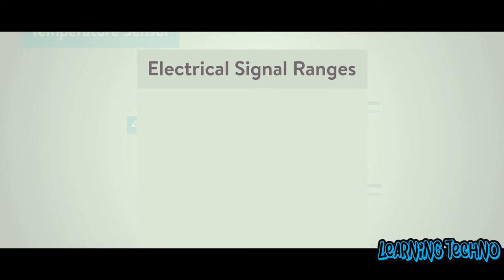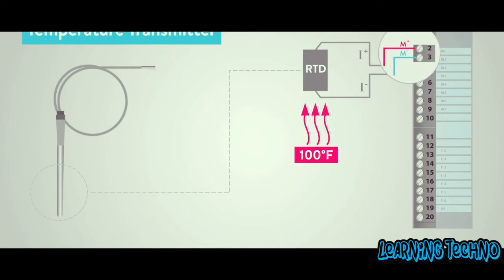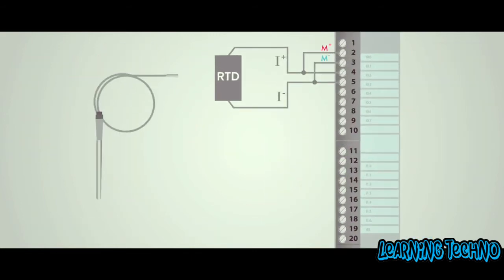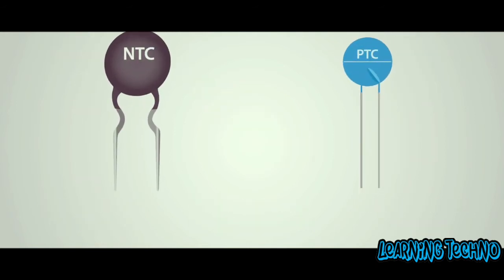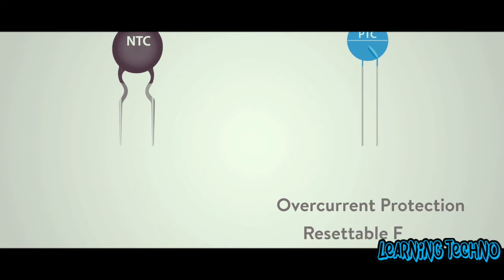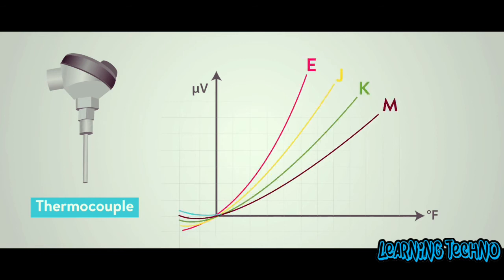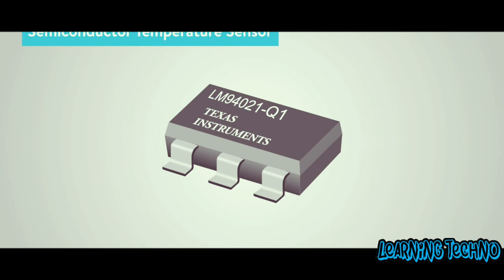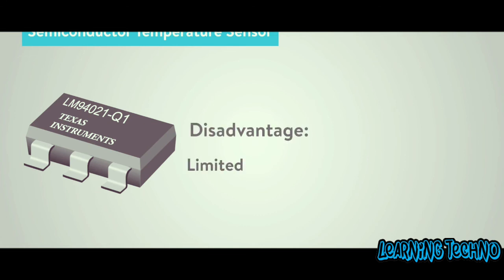défèrent type du détecteur température / How Thermocouples Work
Thermocouples, learn how thermocouples work in this video. We'll cover types of thermocouples, applications of thermocouples, the physics behind thermocouples as well as experiments to show how it works